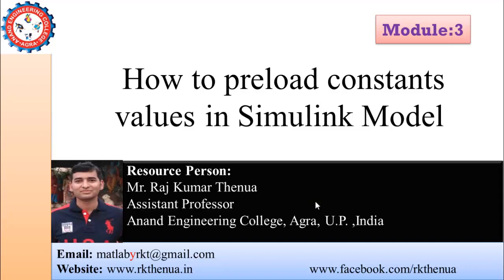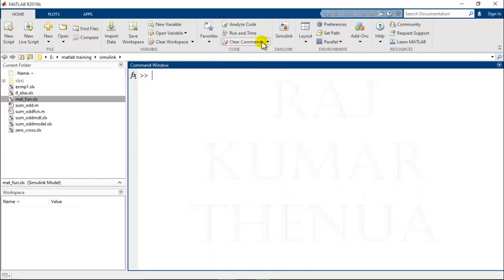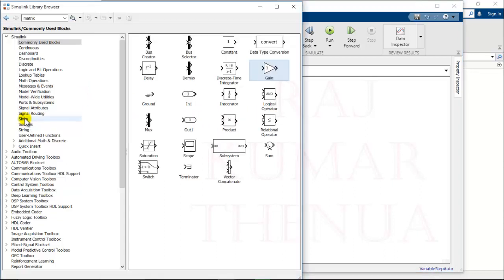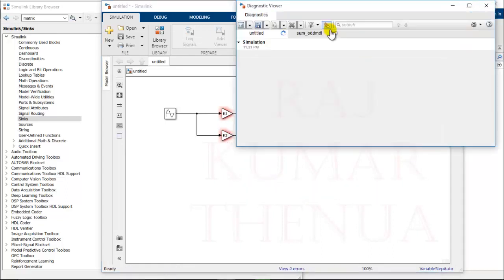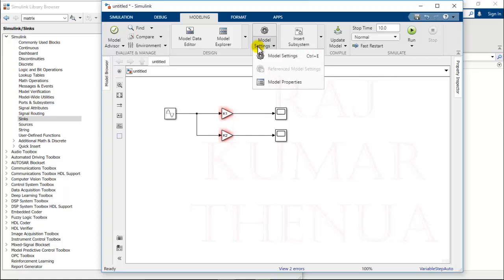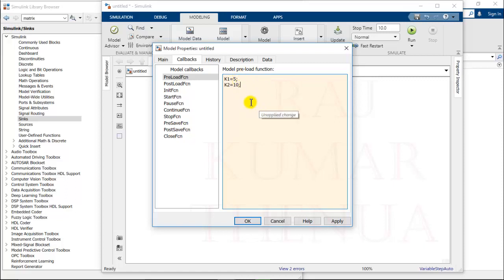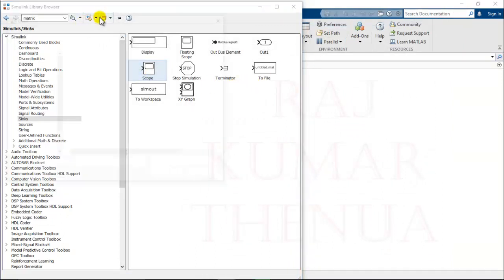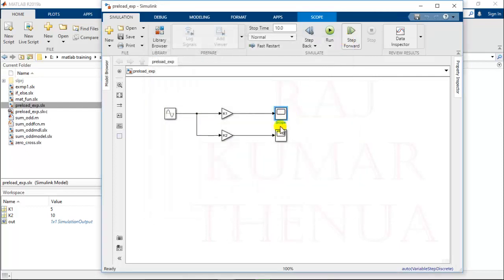How to preload constants values in Simulink model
After watching this video you will be able to load automatically the values of constants presents in a simulink model.